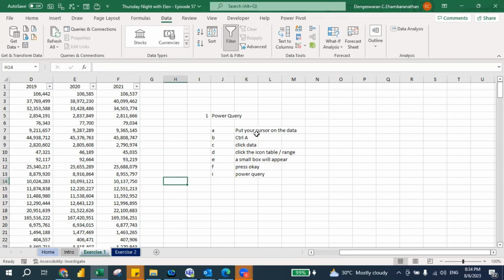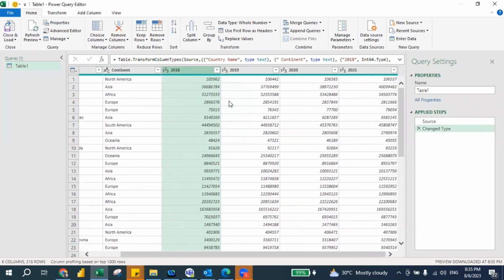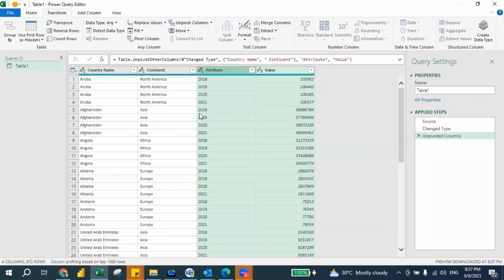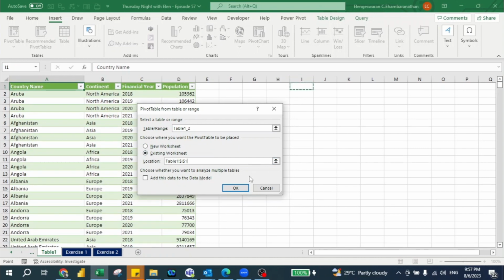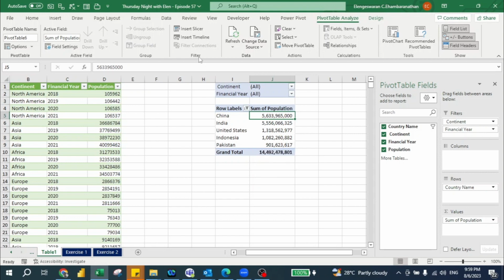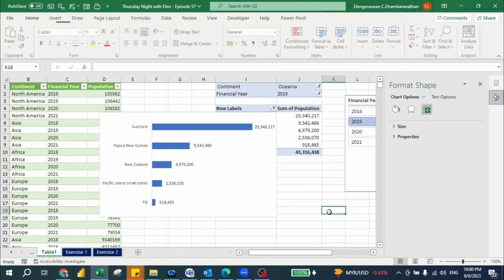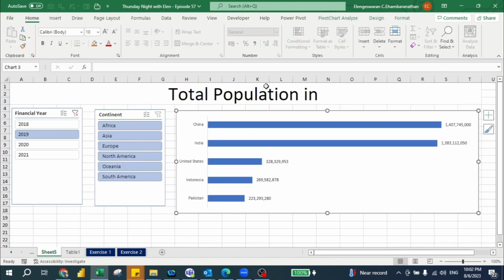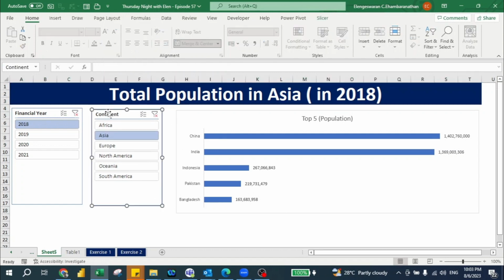Transforming Data into Dashboard in Microsoft Excel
In the video, I show how to use Power Query to unpivot columns, create pivot tables and pivot charts, and add slicers.

1. Power Query is a powerful tool that can be used to transform and clean data.
2. Pivot Tables helps in summarizing and analyzing the data with pivot tables. Uncover trends, patterns, and relationships to gain a deeper understanding of your information.
3. Pivot Charts can elevate the dashboard by incorporating interactive visualizations. Meanwhile, slicers can filter and drill down into specific data subsets, enhancing the user experience.